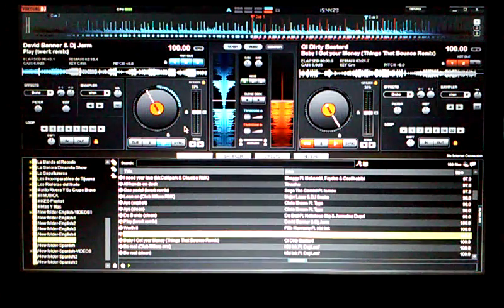Dj tips and tricks-How to be more creative with transitions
Dj Toons- A quick video on how to be more constructive and creative in between transitions when djing. Its a simple but effective way when  done right. I was using my laptops keyboard to work vdj so don't judge me if any flaws...lol. Practice, practice and practice. Know your music and your dj equipment, don't be scare to try new things and to find your own way to mix. Make it work so it sounds awesome. dj toons PEACE